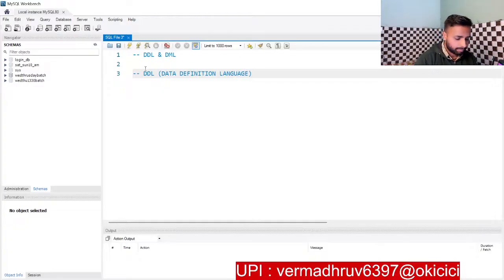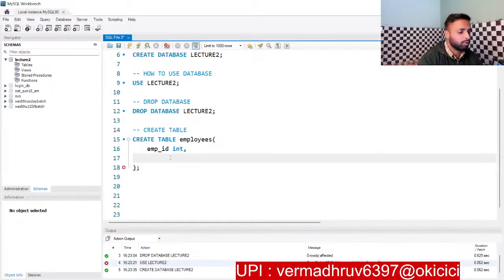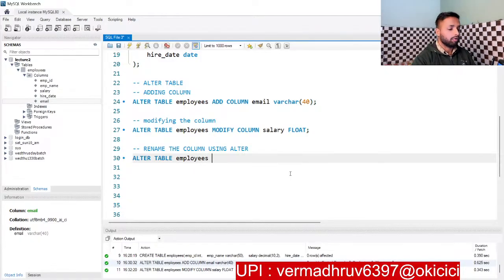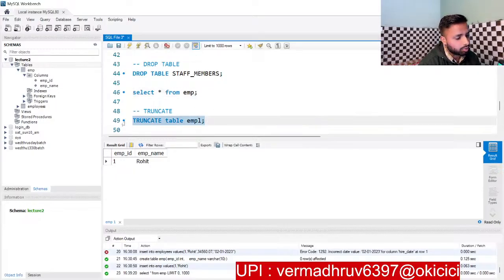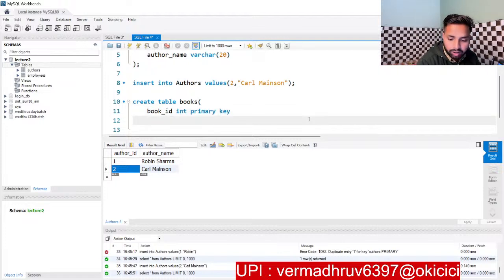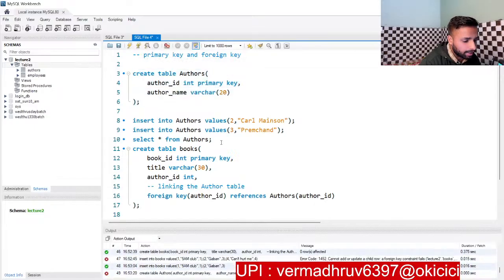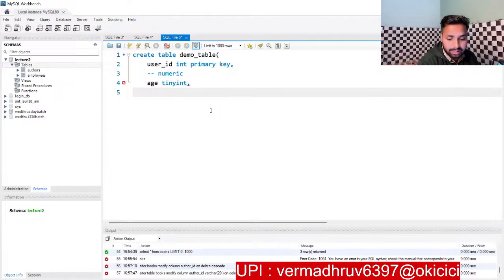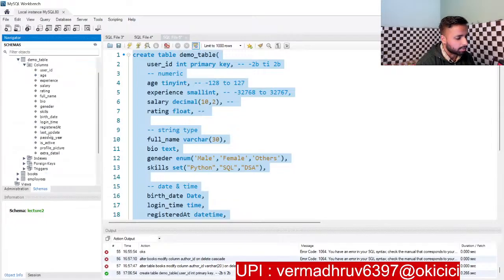SQL Live Class | DDL Explained | Primary Key, Foreign Key,& Data Types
In this live SQL class, you’ll learn the core foundation of SQL from scratch.
We will cover DDL and DML commands, understand Primary Key & Foreign Key, explore SQL Constraints, and learn SQL Data Types with real-time examples.

This session is perfect for:
- Students learning DBMS & RDBMS
- Aspiring Data Analysts / Data Scientists
- Interview preparation

Topics Covered:
- DDL Commands (CREATE, ALTER, DROP, TRUNCATE)
- Primary Key & Foreign Key
- SQL Data Types (Numeric, String, Date, Boolean)

👉 Join live, ask doubts, and practice along!

sql live class
ddl and dml in sql
primary key foreign key sql
sql constraints
dbms sql tutorial
rdbms concepts
learn sql live
sql interview preparation
mysql ddl dml